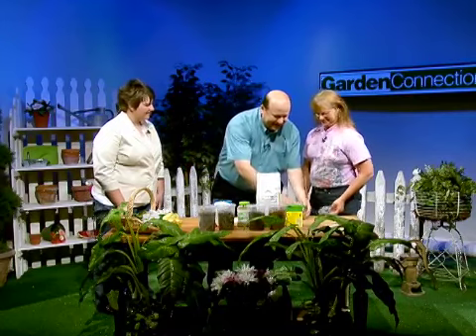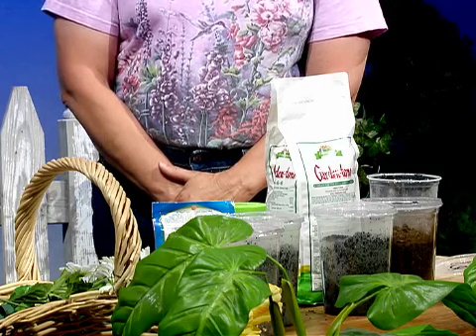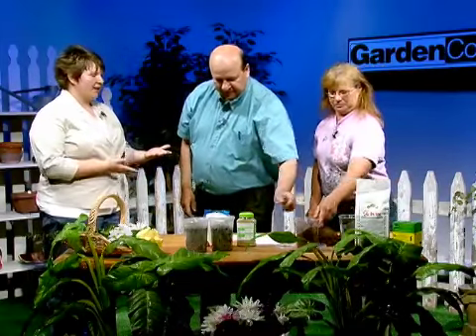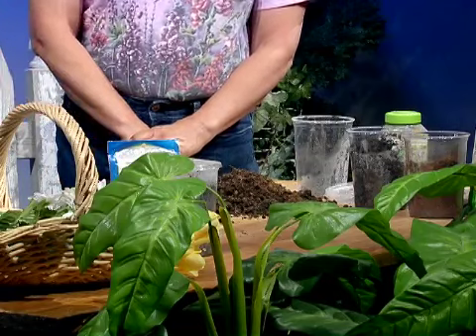KSMQ's "Garden Connections" - Episode 201 - May 7, 2009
Preparing a garden. How green is your thumb?